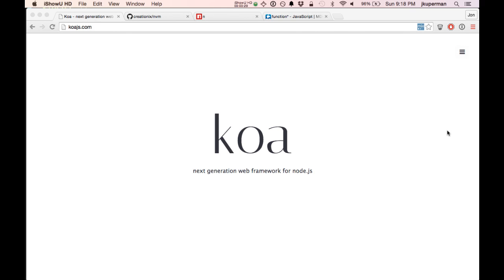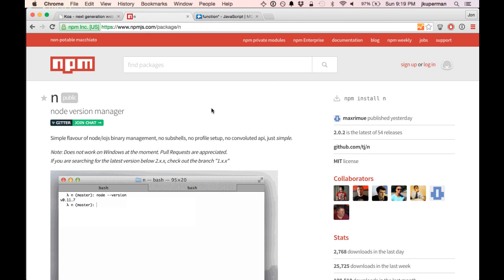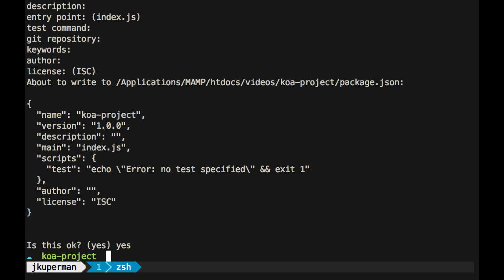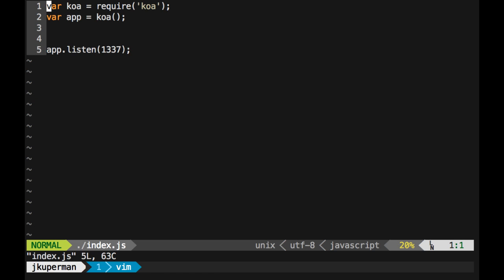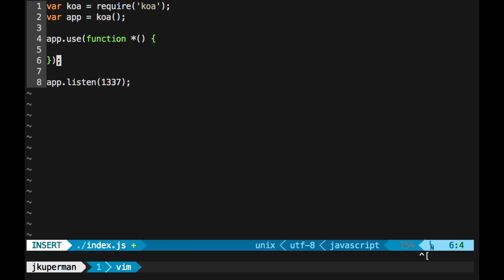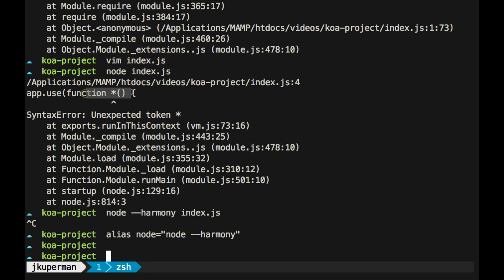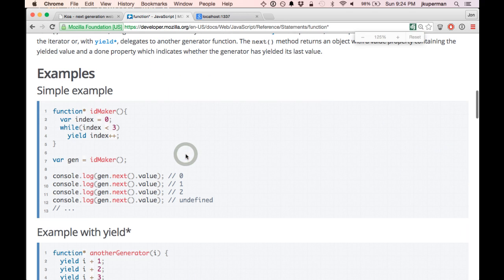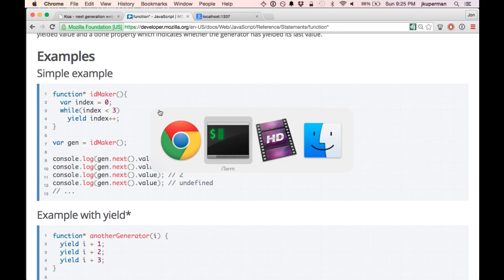Introduction to Koa.js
A very basic tutorial getting started with KoaJS